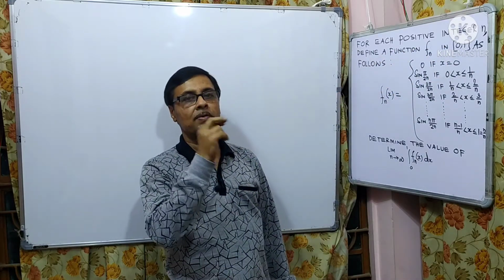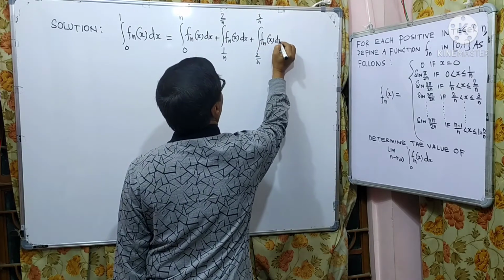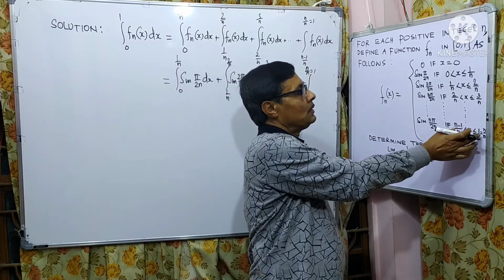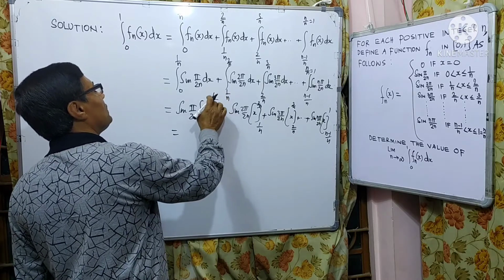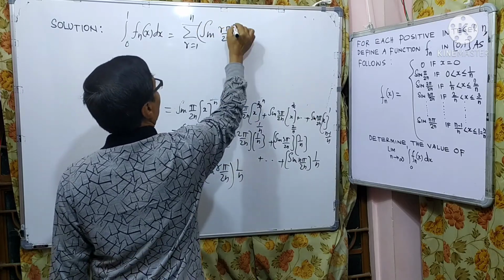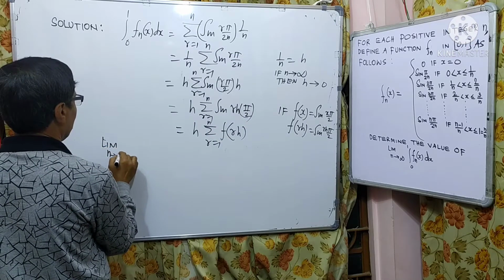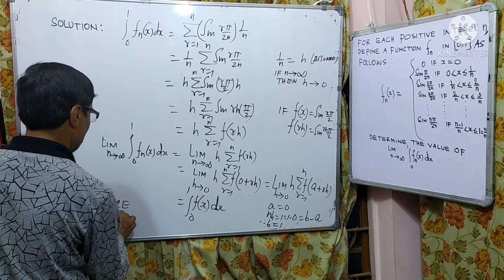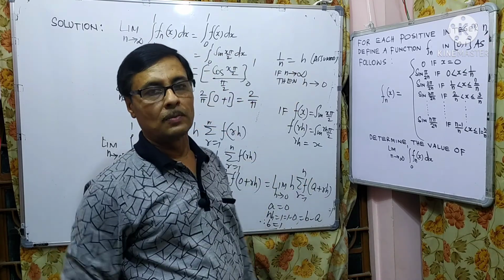Find lim n→∞ ∫¹₀ fₙ(x)dx when fᵢ(x)=sin(iπ)/2n , x∈(i-1/n,i/n] , i= 1,2,3,.....,n .